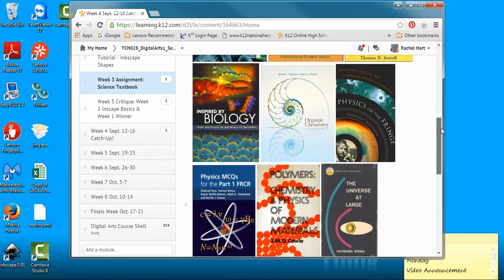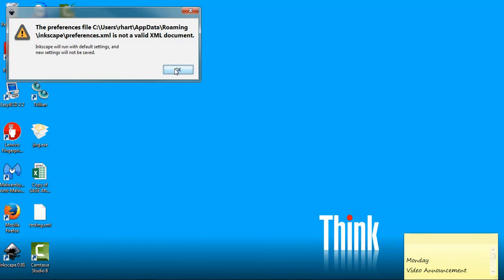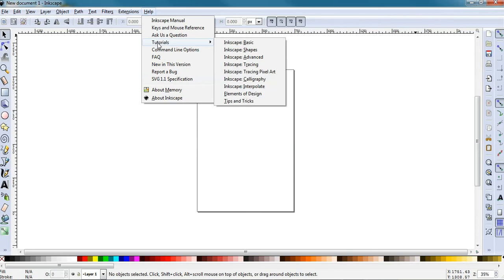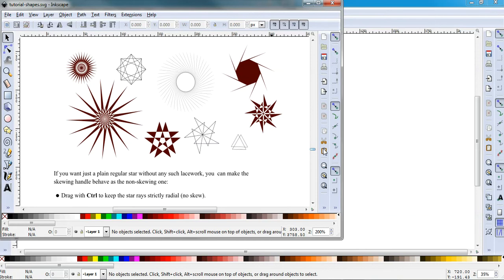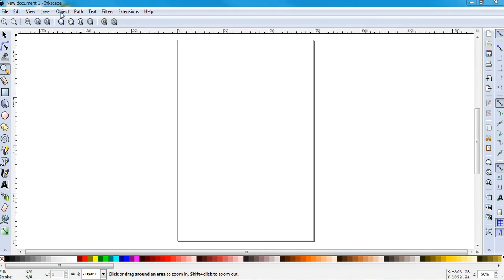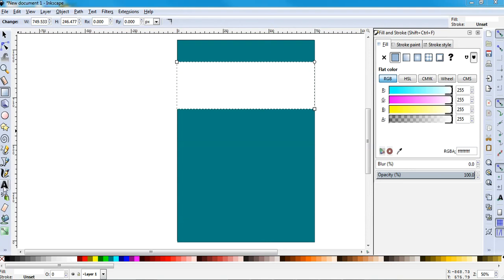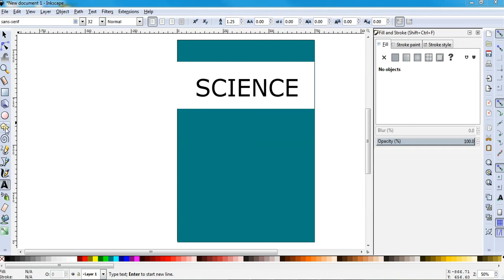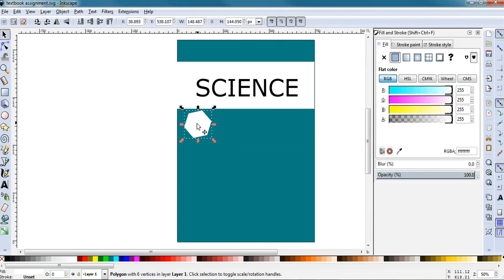How to Make a Textbook Cover